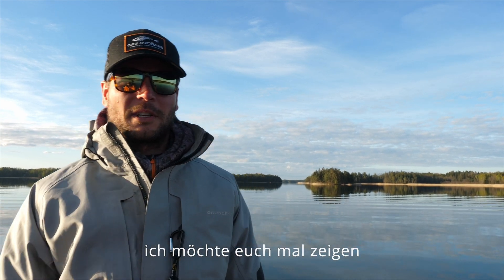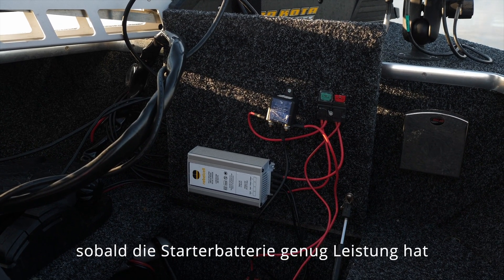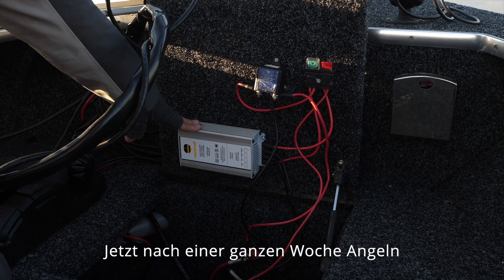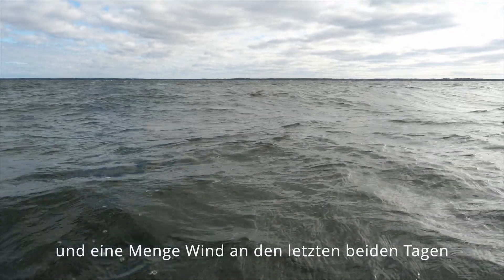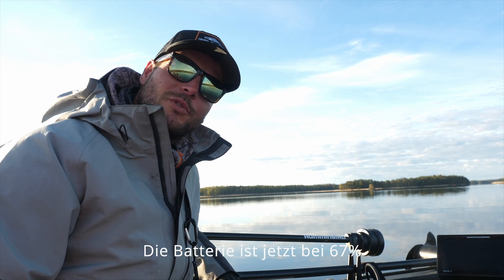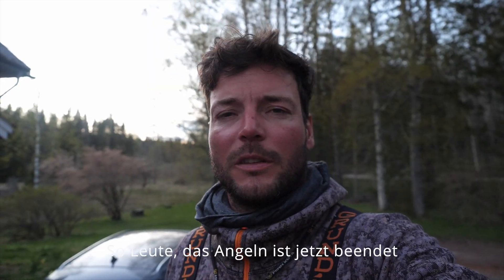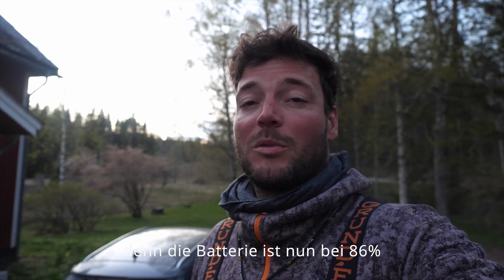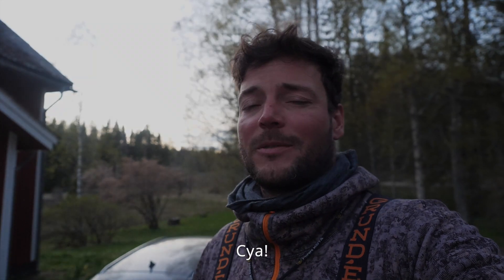Rebelcell Range Extender - Lithium Ion Akku mit dem Außenborder laden!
Der Range Extender von Rebelcell lädt über die Lichtmaschine deines Außborders 12 und 24 Volt Lithium Akkus.

Und zwar so gut, das es schaffen kannst, nie wieder deinen Akku mit Landstrom laden zu müssen. 😲

Auch wenn du 10, 12 oder gar 14 Stunden Tage auf dem Wasser verbringst!